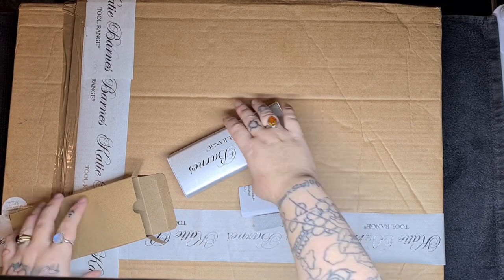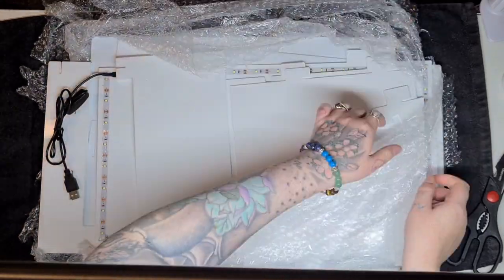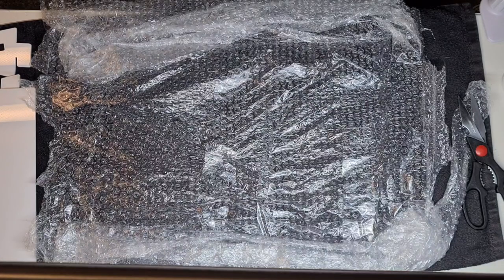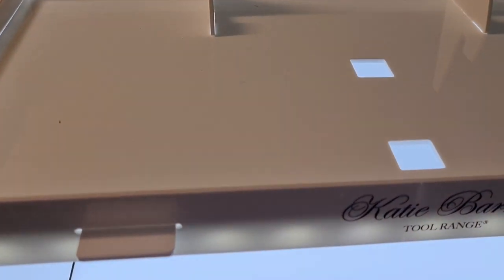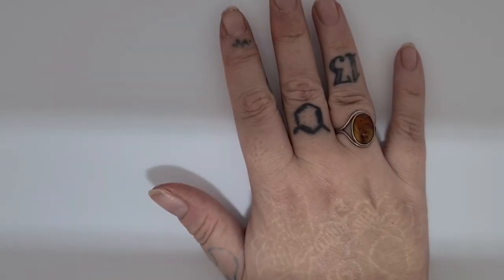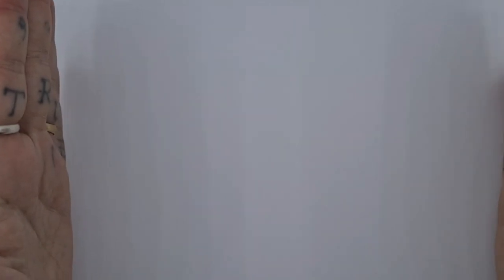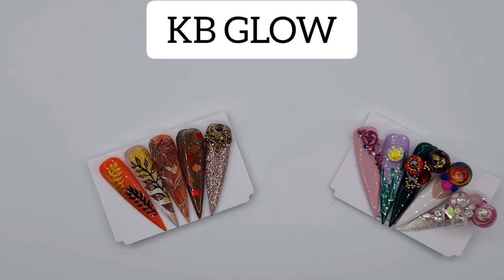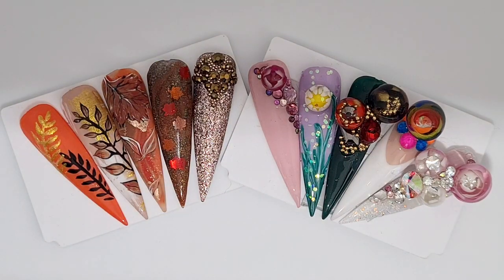I Unbox & Review KB Glow Light Box & Nail Recording Station | I'm Still In Shock!!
Hey you beautiful lot!!
Sooooo I bought the KB GLOW from the Katie Barnes range just before Christmas and filmed the unboxing and set up for you guys to see.
I go through how the lighting effects your pics and work lighting, how the whole piece of kit can change the way you work and how I'm going to be using it.
There's some stuff about sizing as well ;)

I bought the Glow with all the trimmings which, after adding all the extras and postage came to around £200 which isn't bad for an investment like this!

I haven't been asked or paid to do this review, just so ya know!

Instagram.com/Sakuras_sparkles
Facebook.com/sakurassparkles